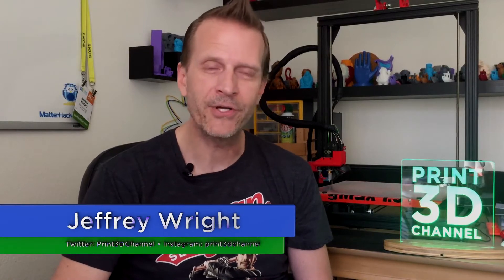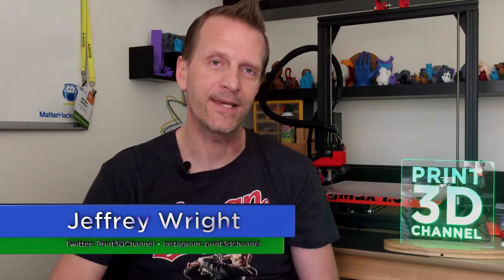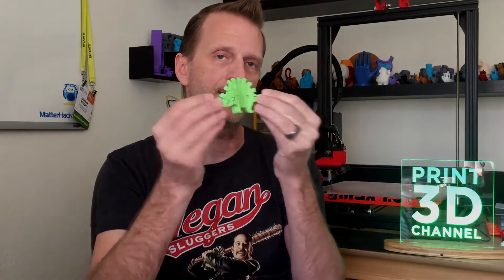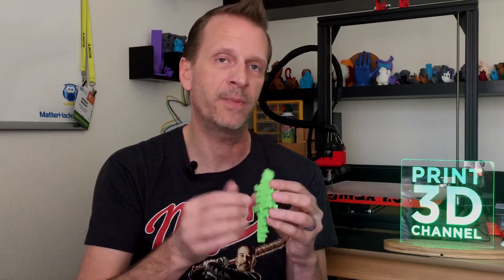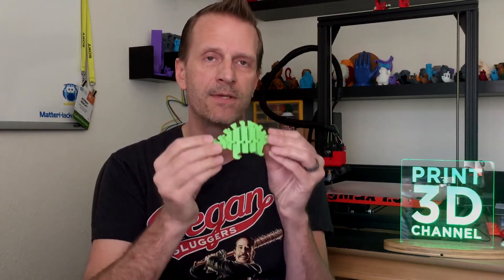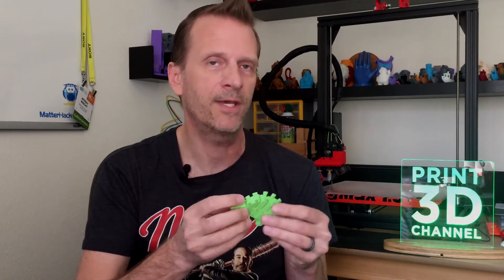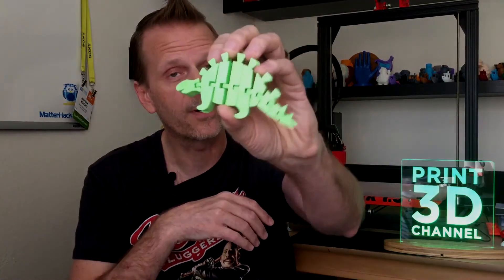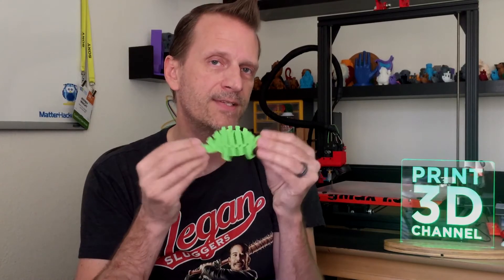3DP365Project - Day 126 - Stegosaurus - MatterHackers & gCreate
Welcome back to the 3DP365Project - Day 126 - May 6, 2017

Let's try again. This is cool, very innovative and part of what keeps the 3dprinting industry progressive and interesting. A multi hinged print in place model. Important stuff, like it or not.

FAQ